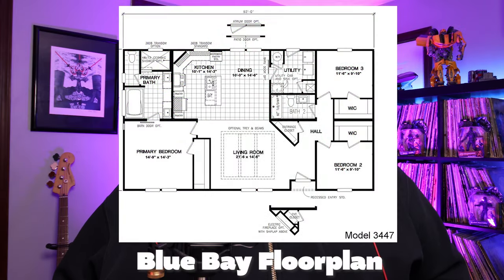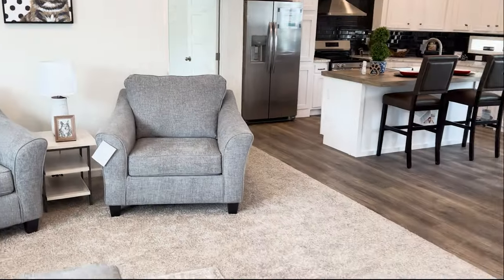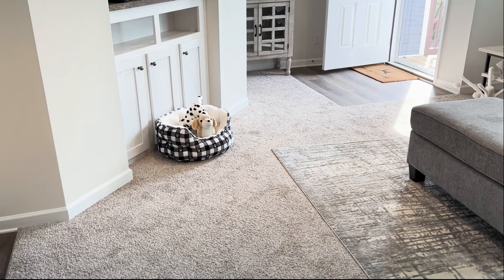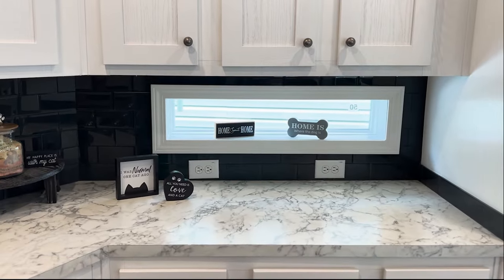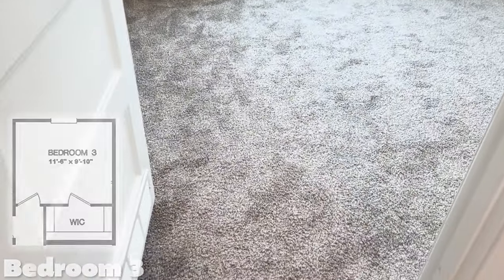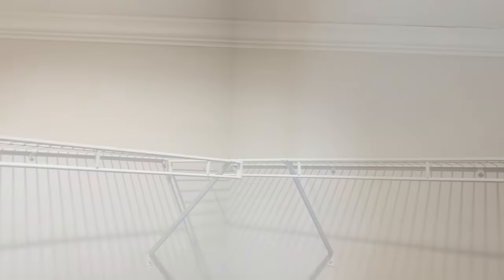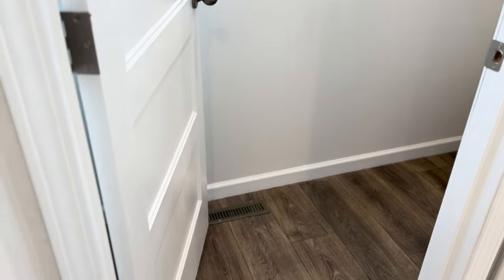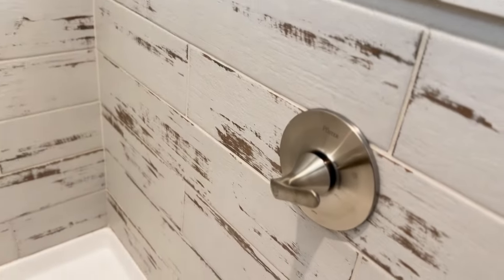The LAYOUT in this Double wide is INSANE!!!! Mobile / Modular Home Tour (3 bed 2 bath)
This is my Buy and SELL Mobile homes facebook group for MD, VA and NC

Explore the charming Blue Bay double wide model at Clayton's Retail Center in Elizabeth City, NC with the Unemployed Scholars Network! 🏠 Join us for a delightful home tour filled with laughter as we uncover the spacious layout of this 3-bedroom, 2-bathroom home spanning 1,543 sq. ft. Revel in the open concept design featuring a generous kitchen, dining, and living area.

For those in MD, VA, and NC looking to buy or sell a used mobile home, contact us at Don't miss out on our Buy and Sell Mobile Homes Facebook group for exclusive deals! Plus, check out my wife's fashion page, The Kay's Closet, on Instagram.

Suggested or estimated prices of these homes are based on the home only and may vary from region to region, some higher, some lower. Additional surcharges may apply at the time of purchase due to fluctuations in material costs or other market changes. Land, options, site work, freight, set-up and additions to the home are not included in pricing. Your purchase contract is with an independent retailer.